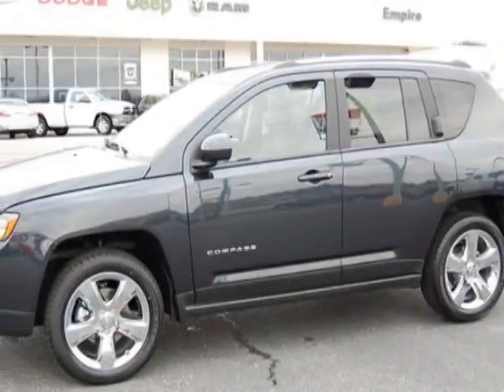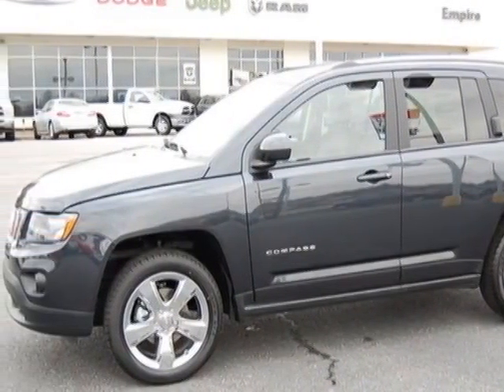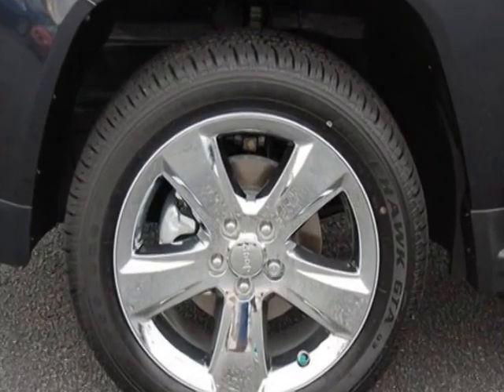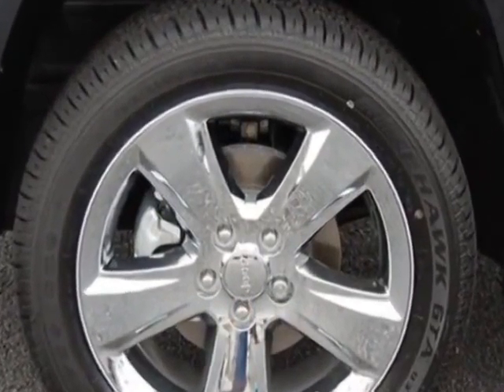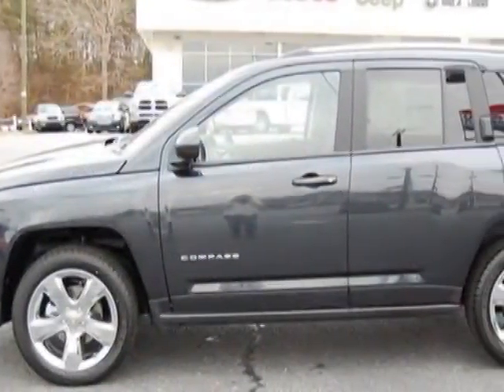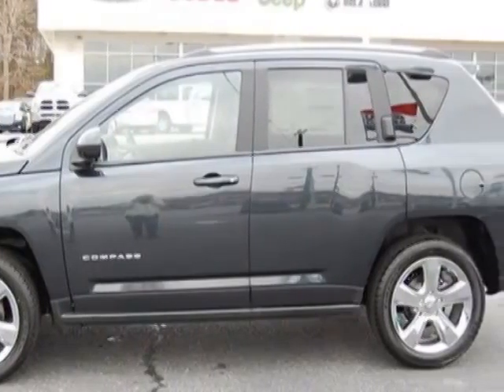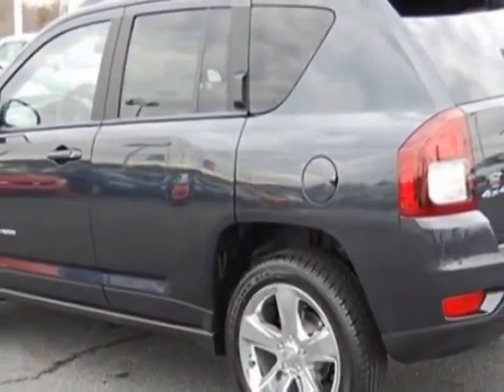2014 Jeep Compass 4WD 4dr Latitude SUV - Wilkesboro, NC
Empire Chrysler Dodge Jeep Ram, Wilkesboro, NC - Latitude 4WD - 2.4L - Auto - Cloth - Bluetooth - Touchscreen - Rear Camera - 18s